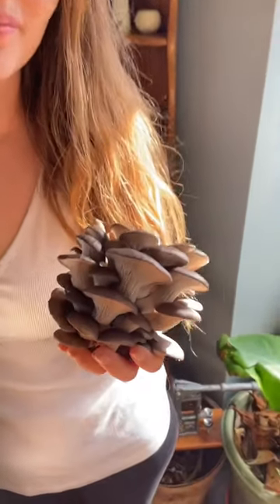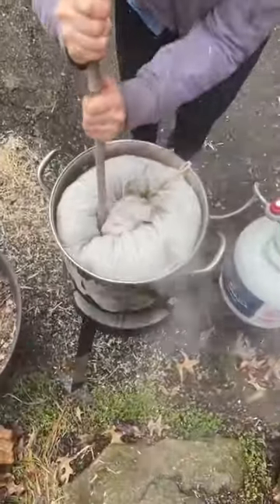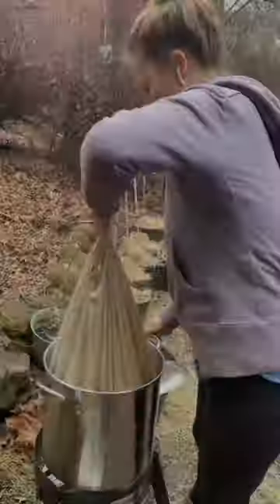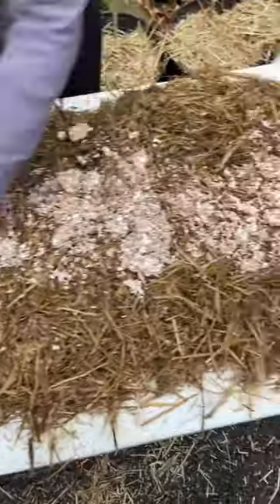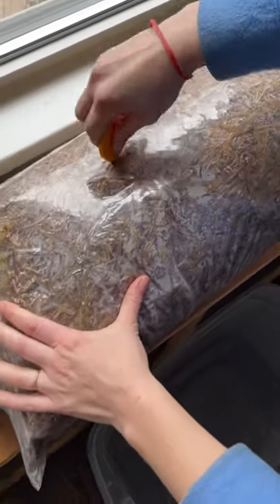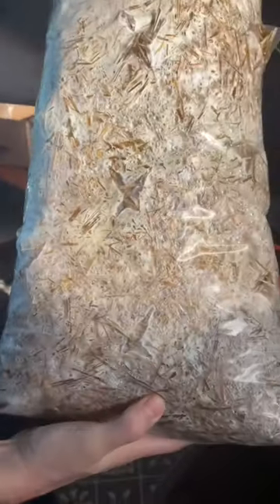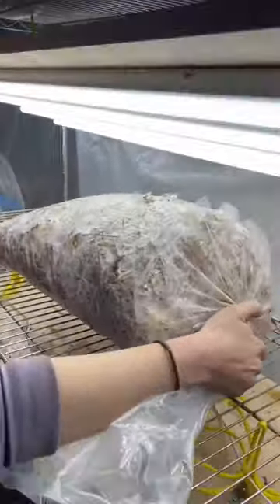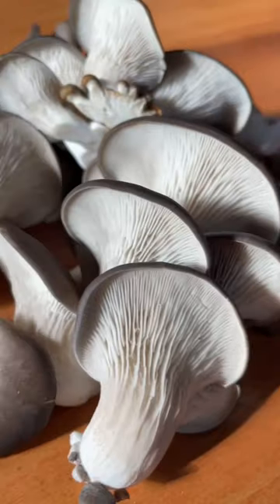How we grow oyster mushrooms in Winter!